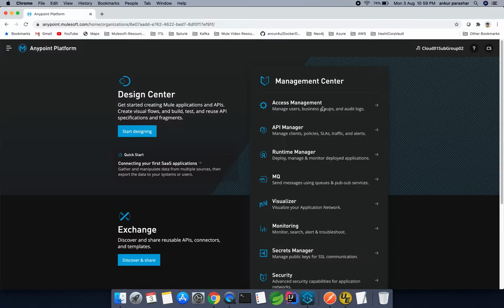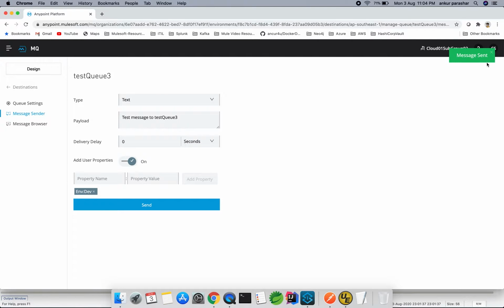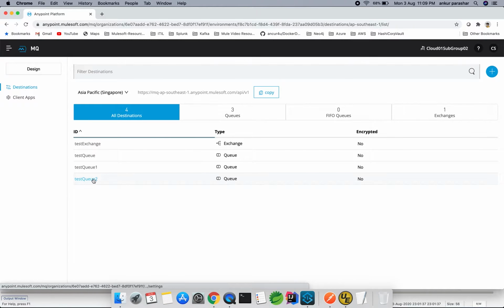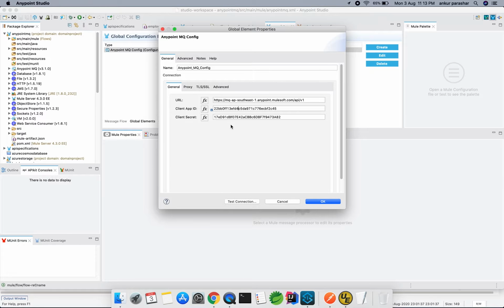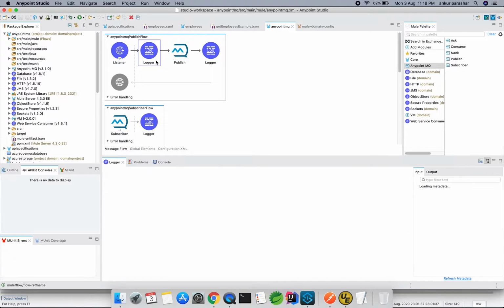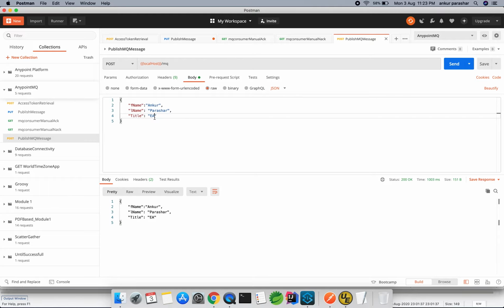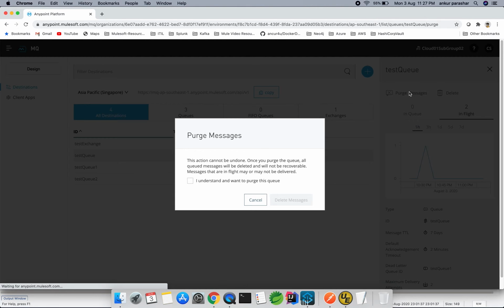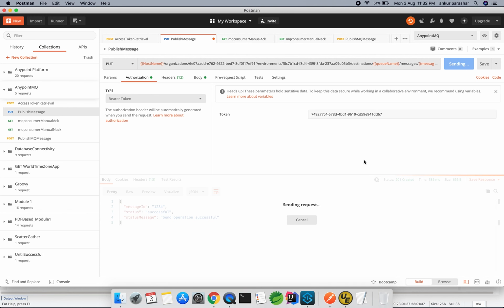AnyPointMQ| Pub-Sub| Acknowledgment Modes|Mule 4.3.0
Anypoint MQ:

Amit: Anypoint MQ is one of the messaging paltform offered by Anypoint Platform offering from MuleSoft. It gives FIFO/DEAD Letter Queue/Encryption capabilites.
Do we have any resources which can give a first hand introduction to Anypoint MQ alongwith Pub-Sub, Ack modes?

Ankur: Hey Amit. Anypoint MQ is very extensive in nature, but a you requested, please have a look on this youtube video which is purely hands on based for Anypoint MQ.
Hope you like it and get engaged with different features provided by MQ.